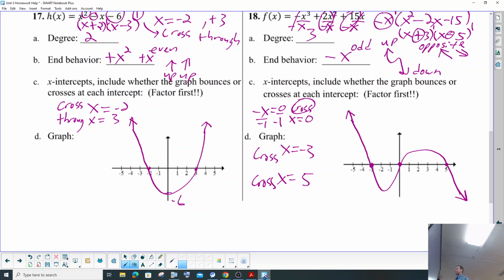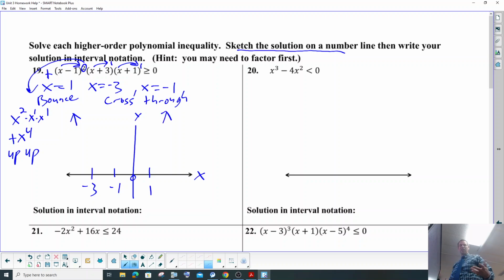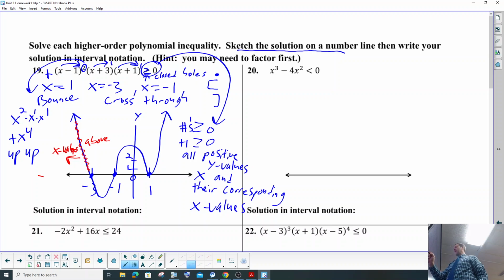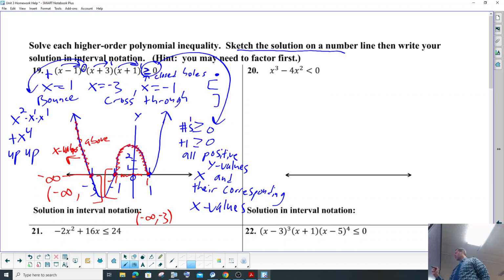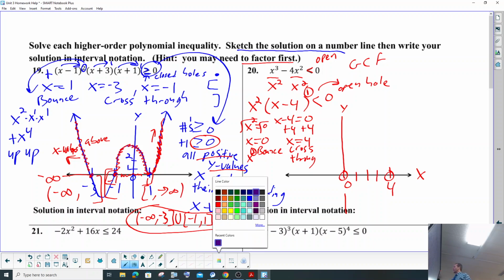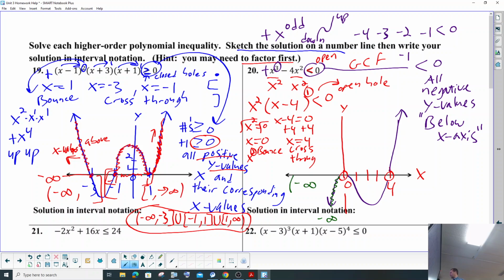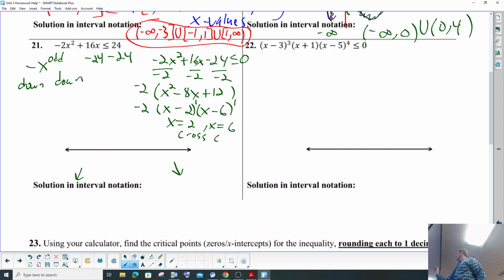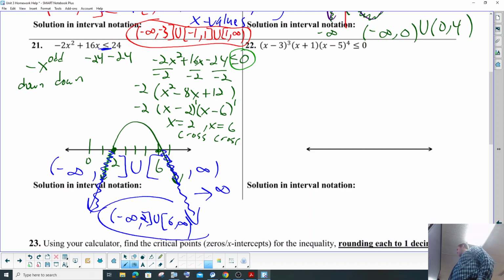Math III Hmwk 3.R Practice Test video Part 3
This is our Cubic and Higher Power Practice Test
Homework Help Video